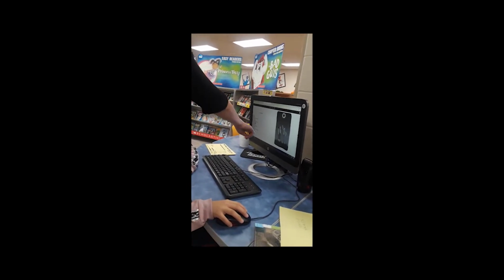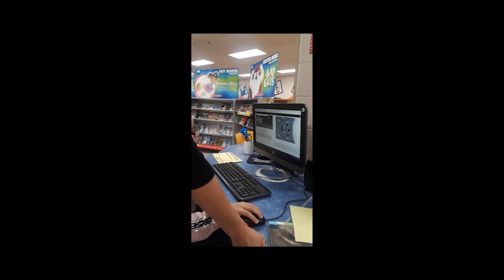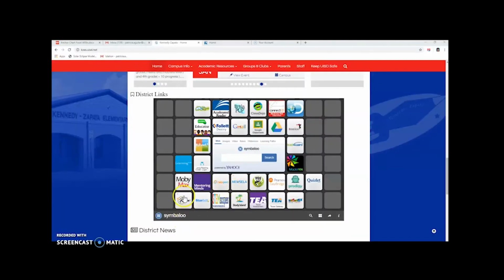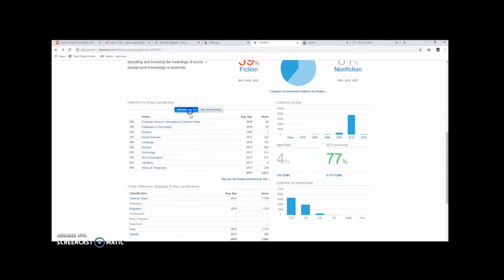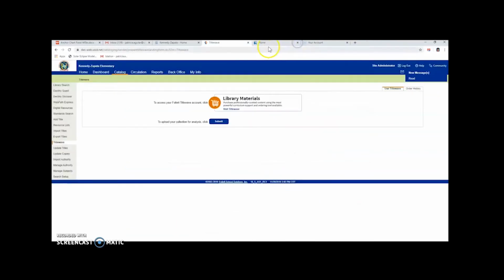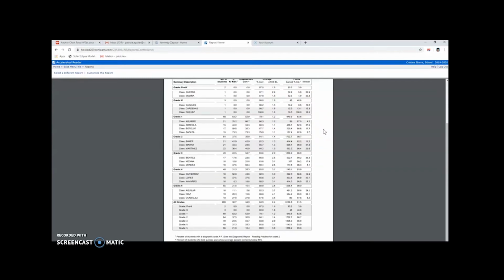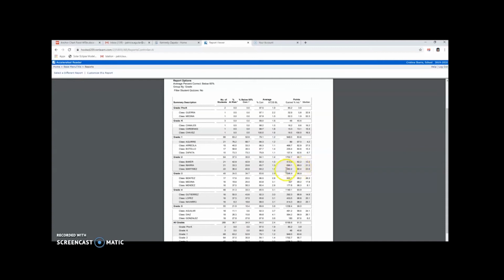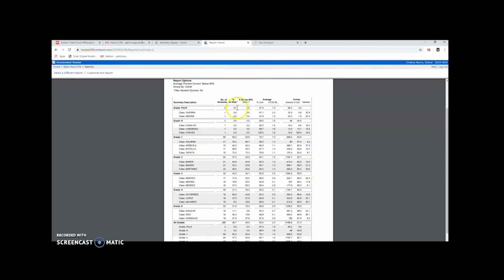Knowledge and Skills Video 2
Descriptions, videos and slides.